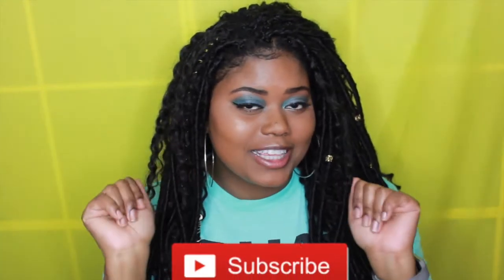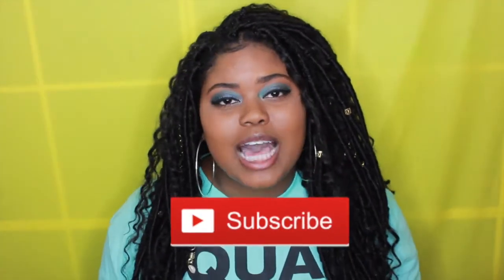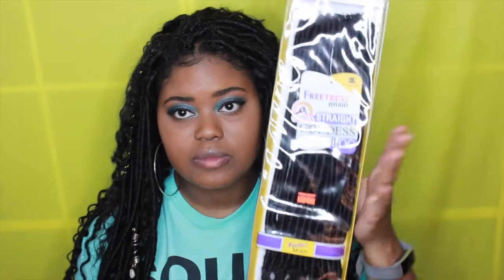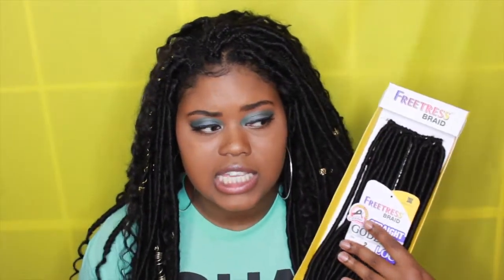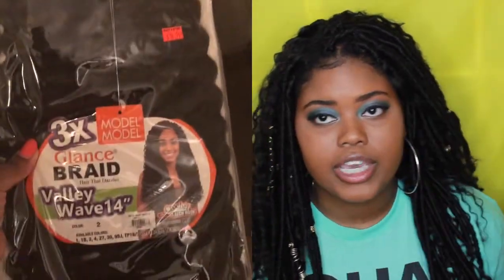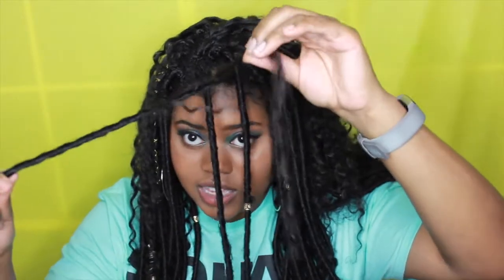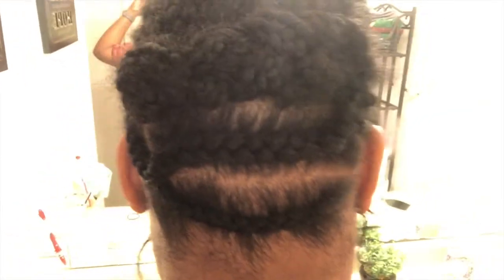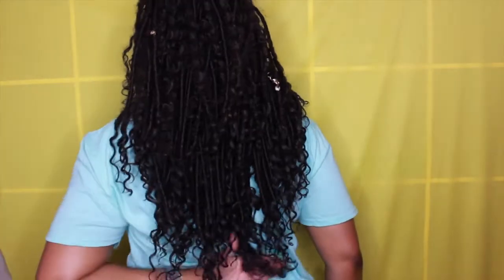Crochet Bohemian Goddess Locs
Hello Loves! This was my first time doing some individual/regular crochet goddess locs & I loved them and they were so cute!! XOXO